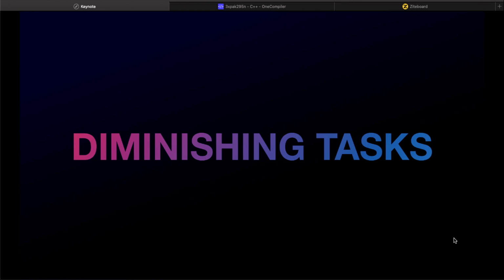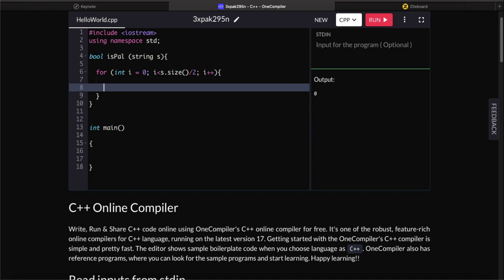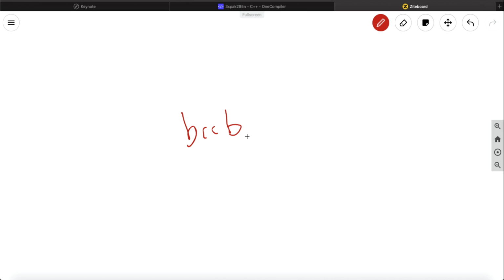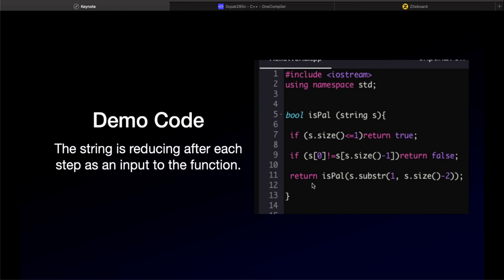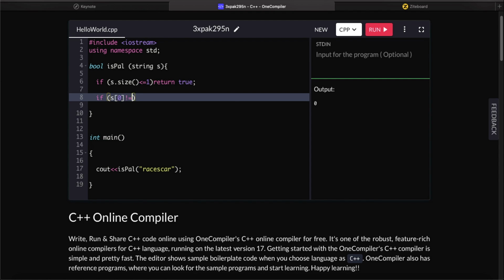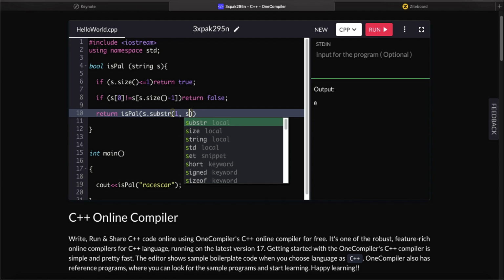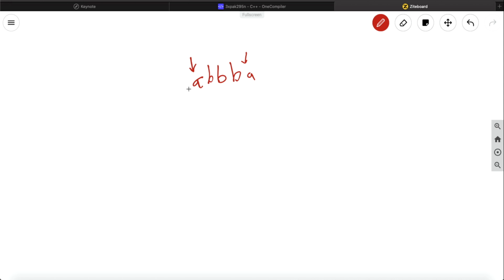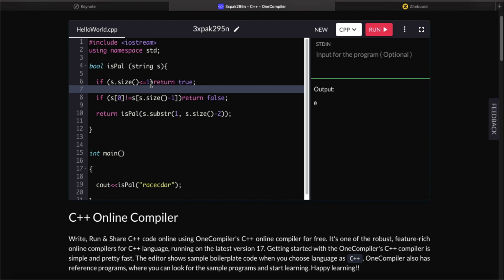Easy Recursion - Check Palindrome!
In this video we try to understand how recursion makes a problem smaller and how we're able to solve problems by leveraging this concept.

We try to code a program to check if a string is a palindrome or not with a recursive approach, in order to solidify our concepts regarding the same.